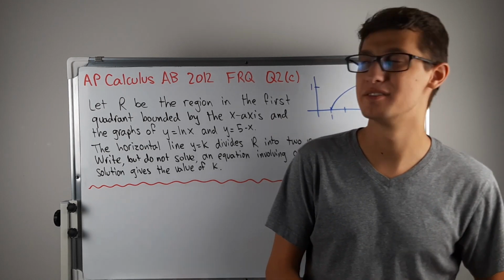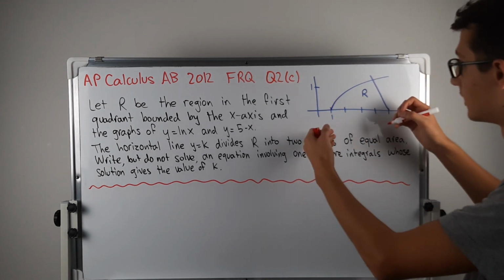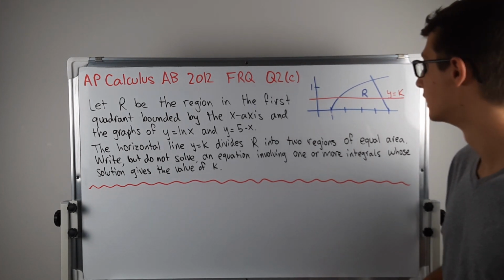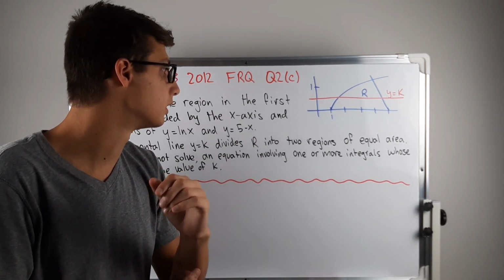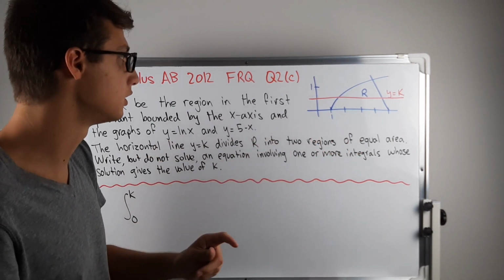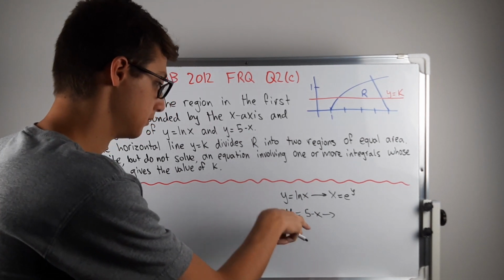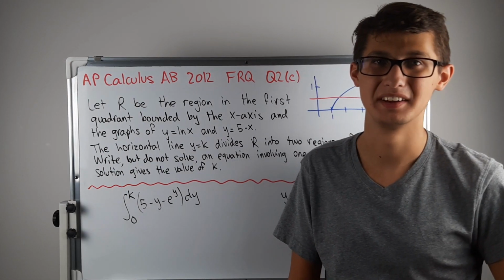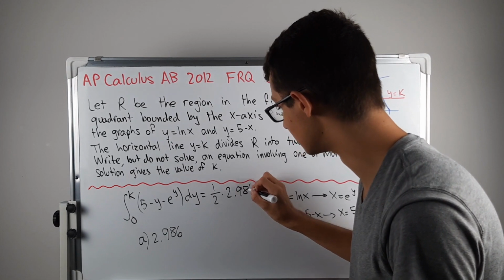Let's split this region in half using integrals! [AP Calculus]